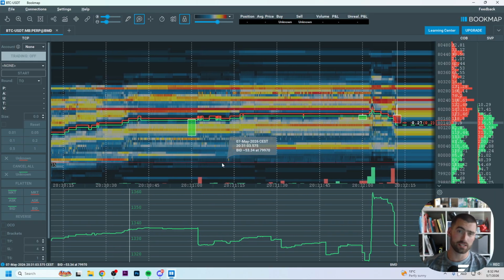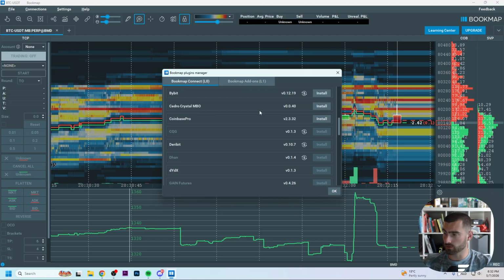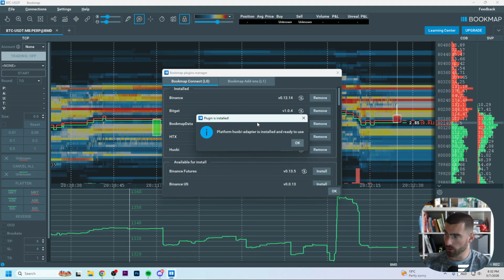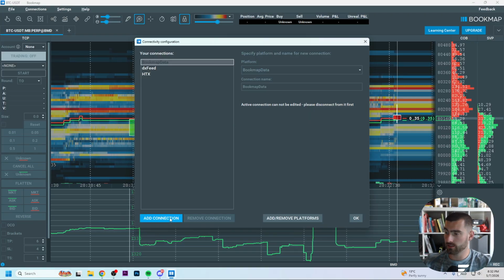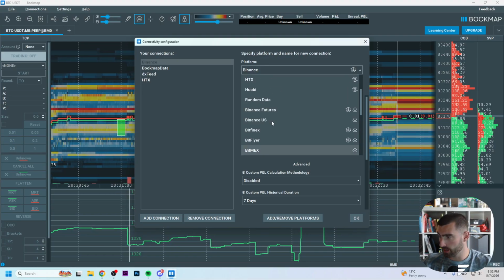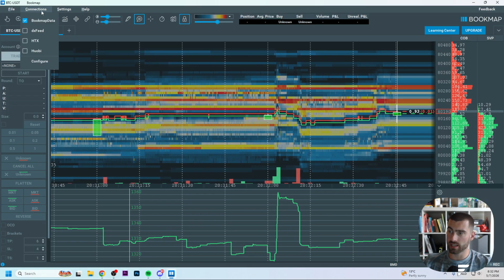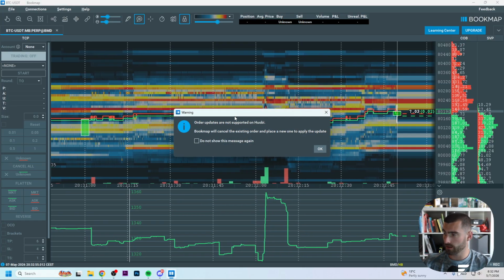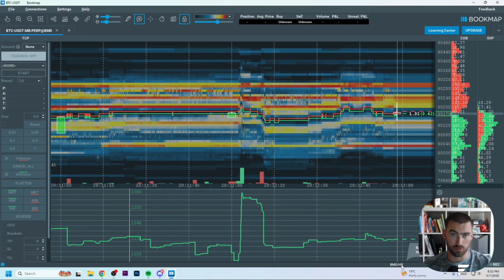How to CONNECT Bookmap to Huobi (Easy Guide 2026)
How to CONNECT Bookmap to Huobi (Easy Guide 2026) – in this beginner-friendly guide, you'll learn exactly how to connect Bookmap to Huobi step by step. This tutorial explains how to integrate Bookmap with Huobi, configure the connection settings between both platforms, sync your cryptocurrency market data, and combine the powerful order execution and crypto trading features of Huobi with the advanced market depth and order flow visualization of Bookmap for a smarter and more comprehensive crypto trading experience in the financial markets in 2026. Perfect for beginners who want a clear, step-by-step method to connect Bookmap to Huobi in 2026.